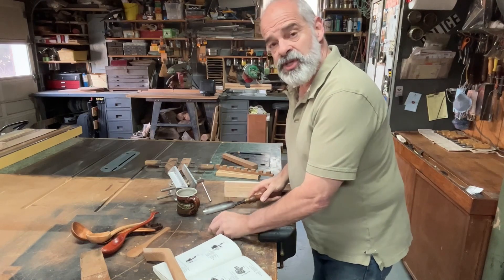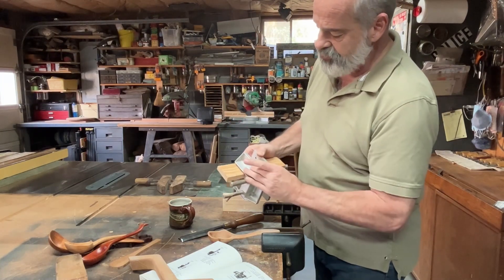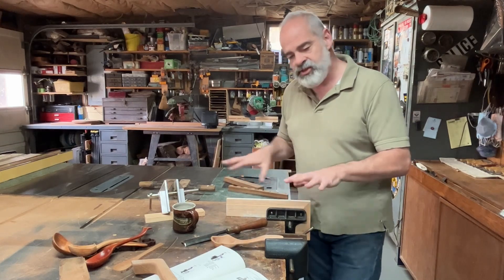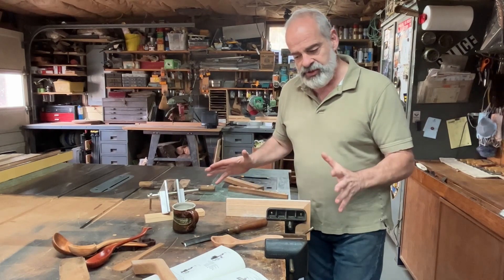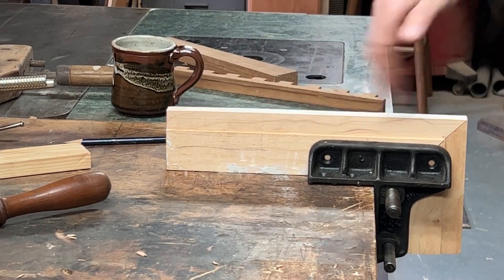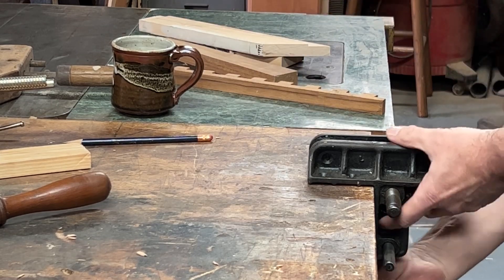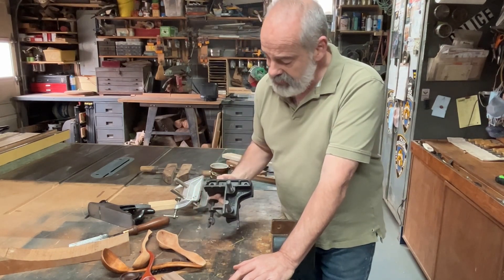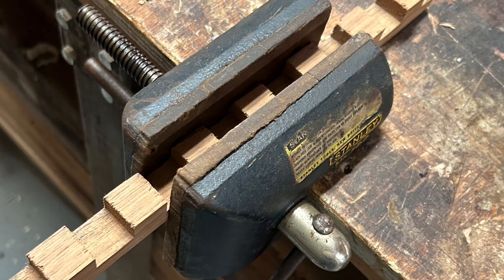CHAMPION & STANLEY “L” SHAPED BENCH VISES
A comparison and uses of two company’s competing designs of benchtop vises.